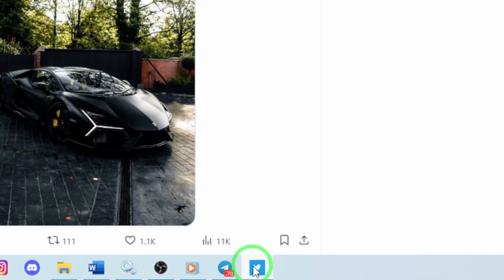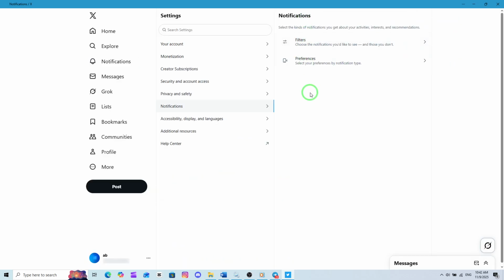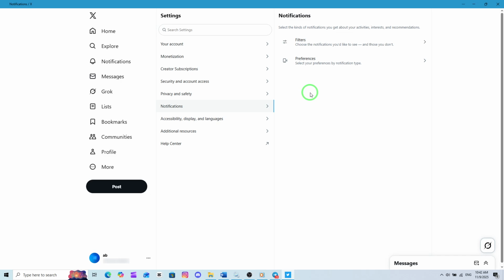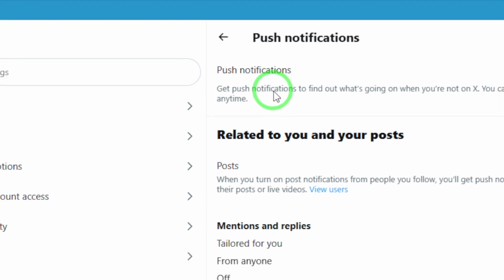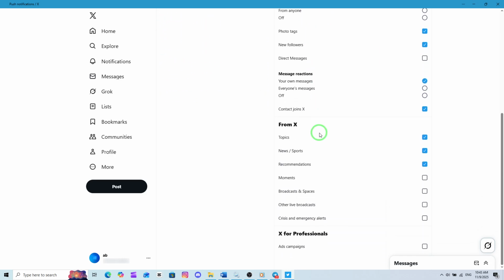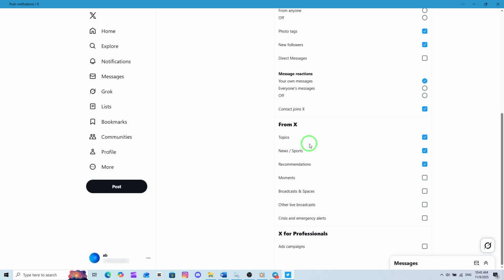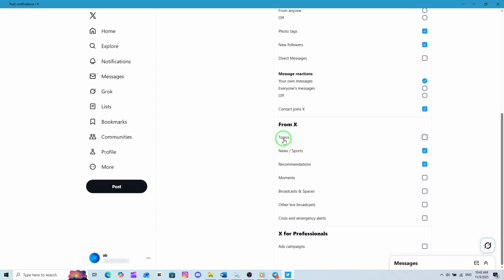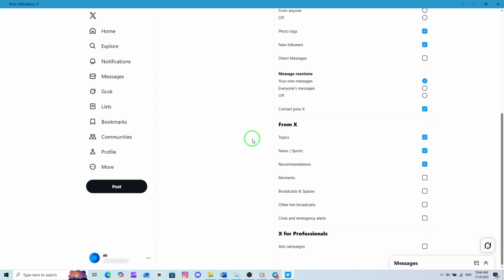How To Turn Off Topics Notifications On X (Twitter) App On PC (New Update)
Learn how to turn off Topics notifications on the X (Twitter) app on PC after the latest update. This quick tutorial will guide you through all the new settings.

Follow these simple steps to stop receiving unwanted Topics alerts and customize your notification preferences easily.

1. Open the app

2. Go to your Notifications from the left side menu, click on Settings

3. Enter to Preferences, then Push notifications

4. Under From X, uncheck Topics-

Chapters:
00:00 Intro
00:12 Soultion
01:05 Outro